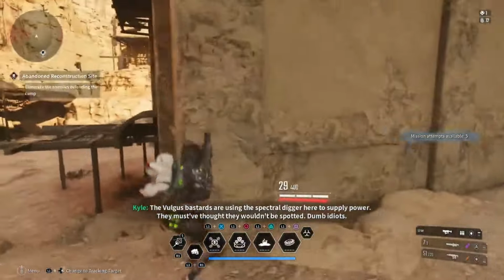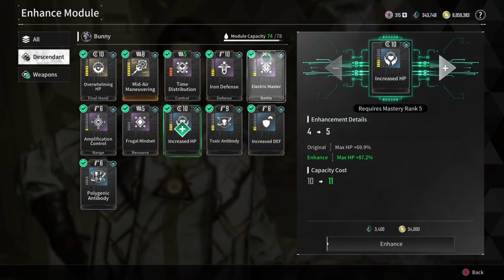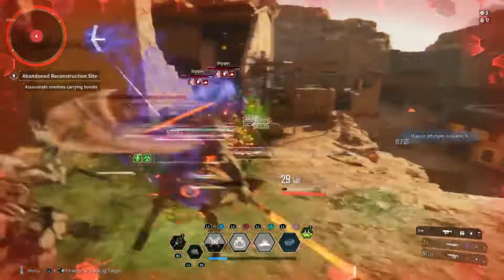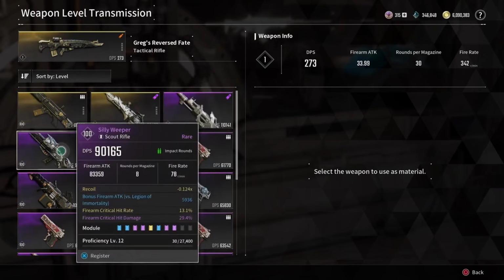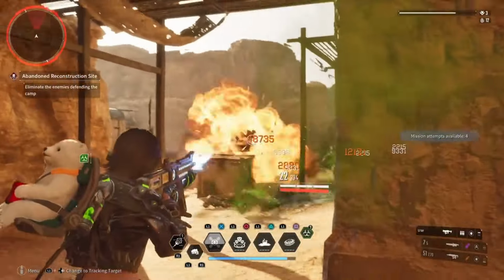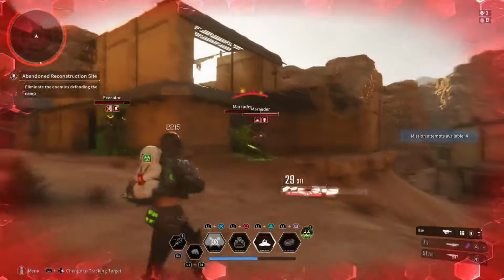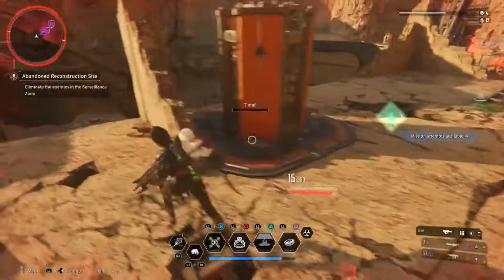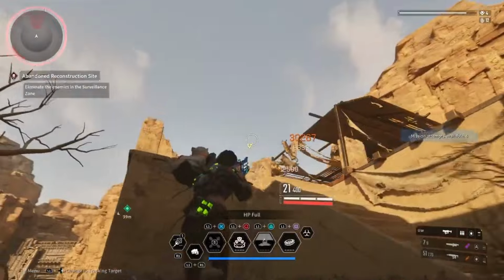The First Descendant - How To Prepare For Hard Mode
Get ready for hard mode in The First Descendant